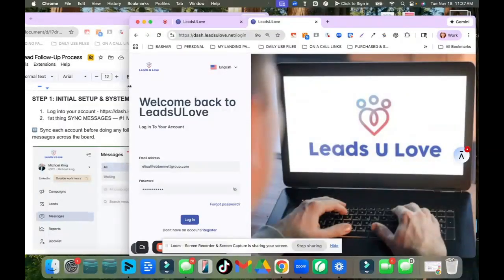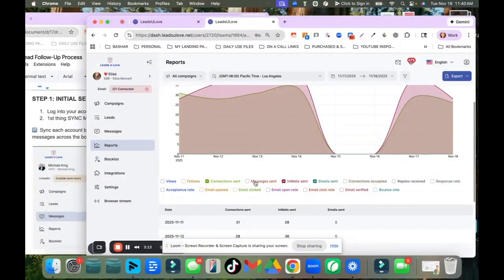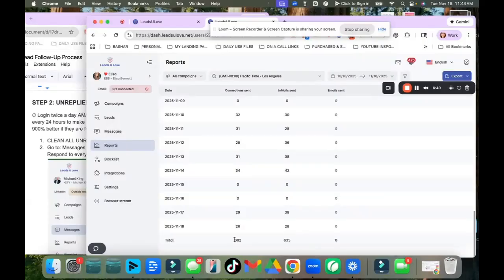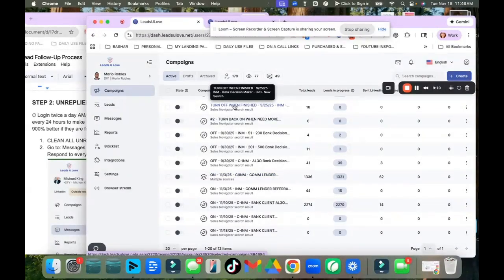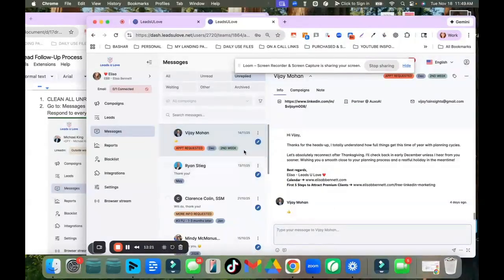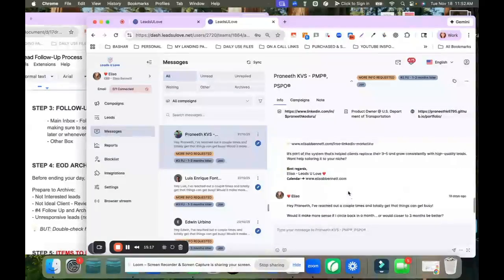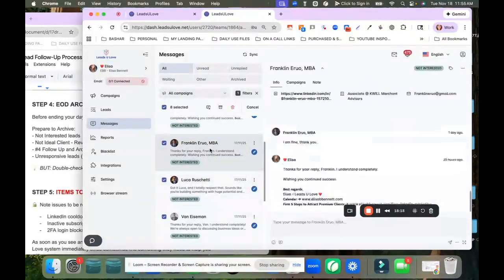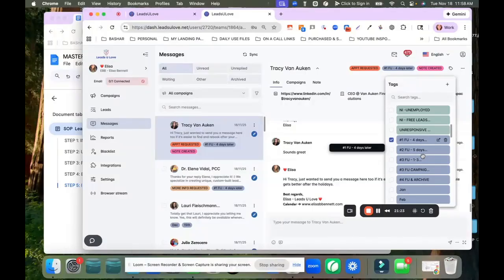How to Manage Your Leads U Love System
This video shows you how to manage your Leads U Love System the right way. You will learn how to log in, sync messages, check reports, spot red alerts, keep your inbox clean, and follow up so you book more calls. I cover what to check each weekday, how to avoid LinkedIn issues, and how to keep your campaigns running smoothly.